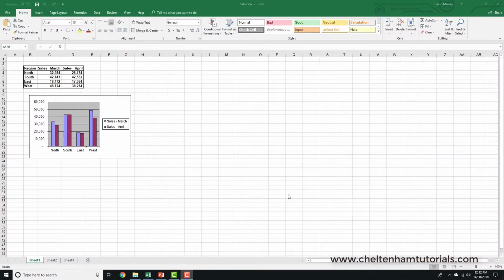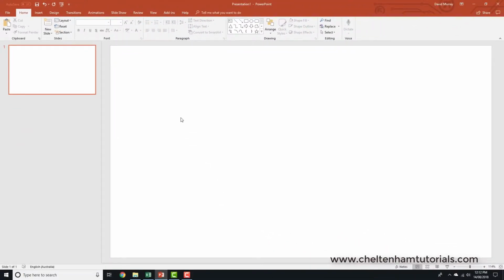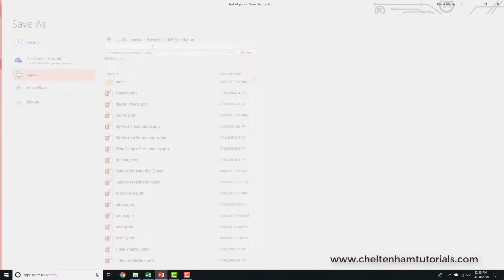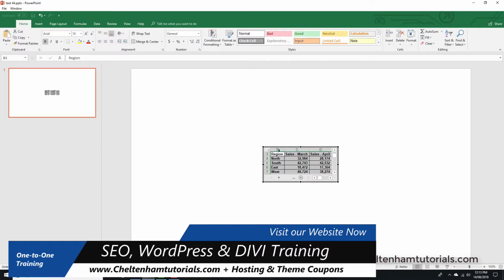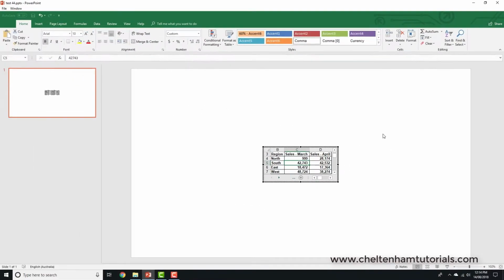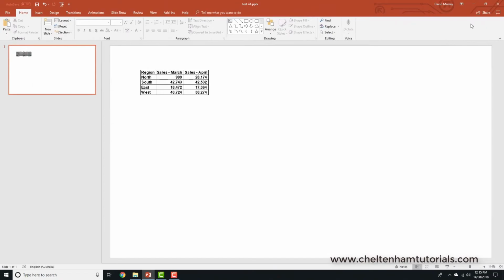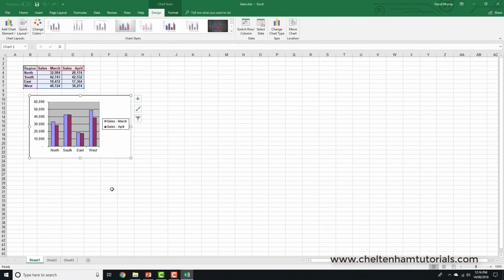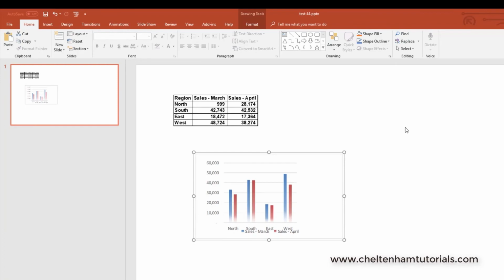#12 PowerPoint 365 Tutorial Advanced - Embedding Data within a PowerPoint Slide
PowerPoint 365 Tutorial Advanced - Embedding Data into a Slide